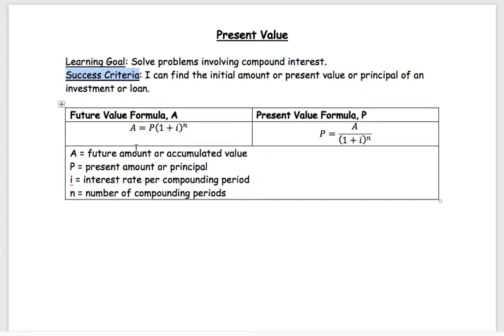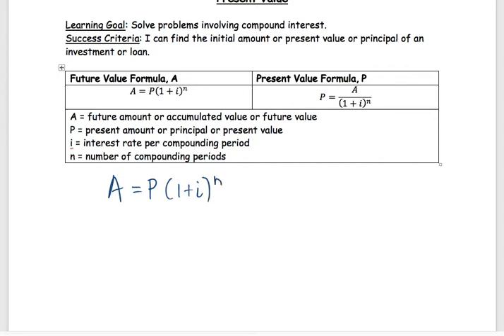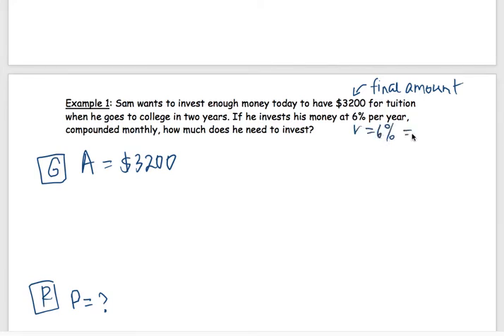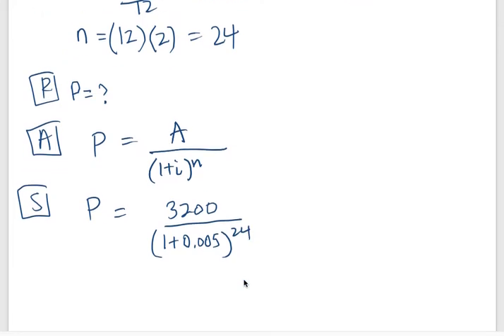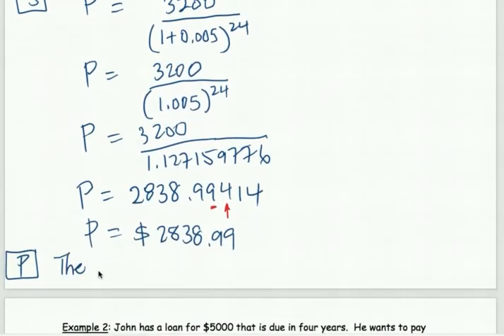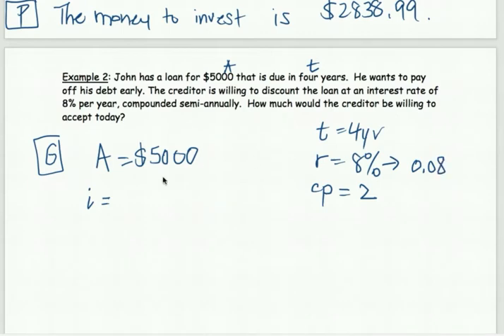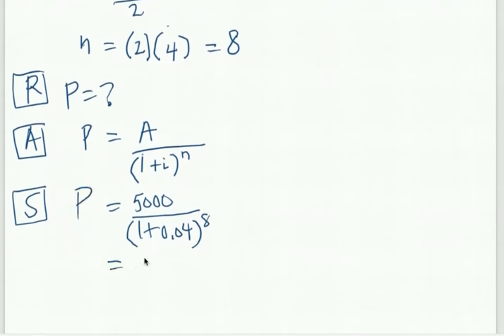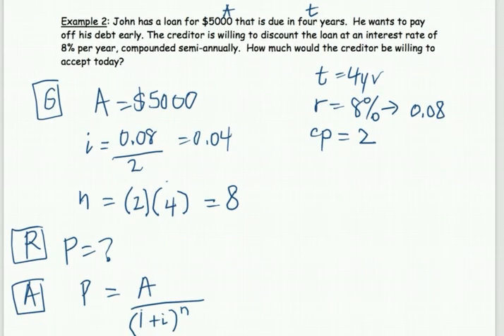Present Value Video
Calculating present value of investments and loans using compound interest.